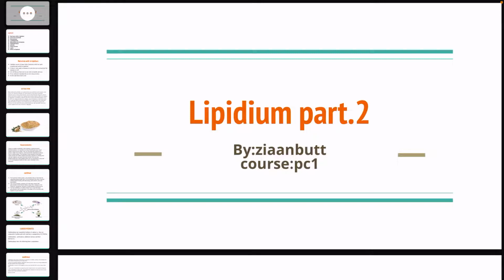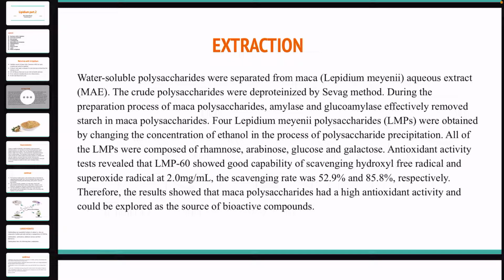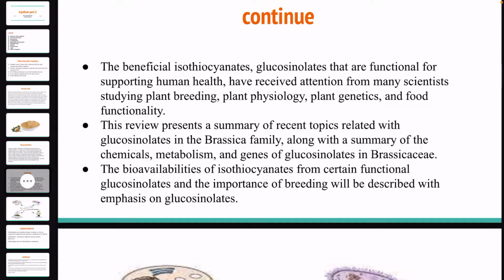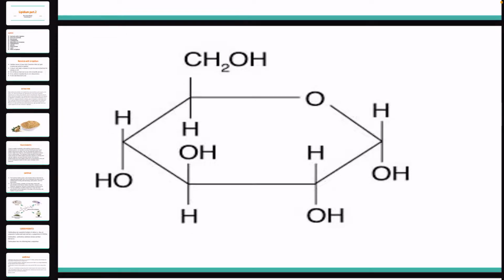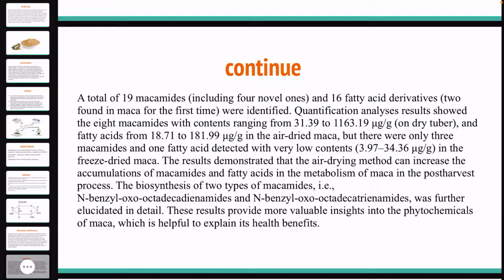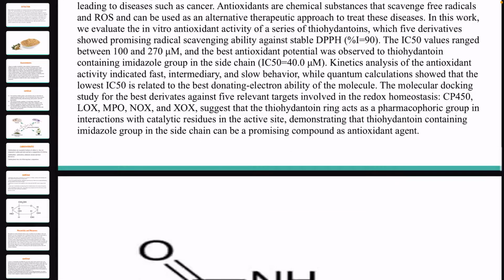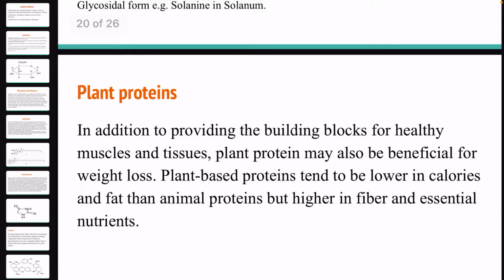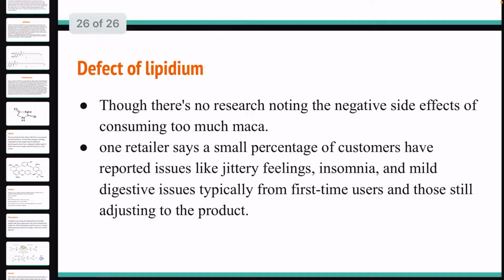LEPIDIUM MEYENII | 2 | MACA | MEDICAL | CHEMISTRY | APPLICATION | EXTRACTION | DR. HAMMAD MAJEED